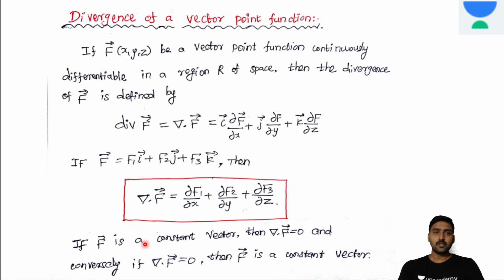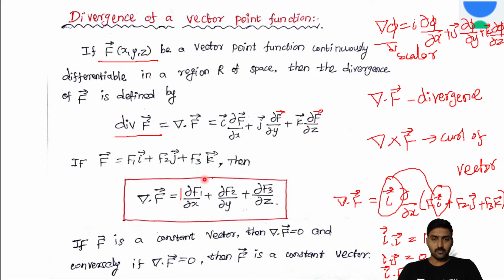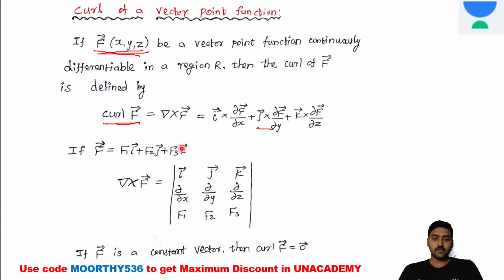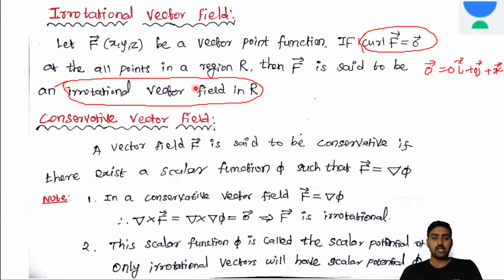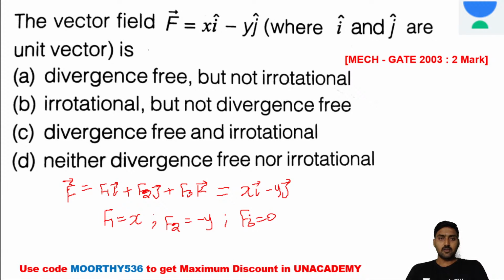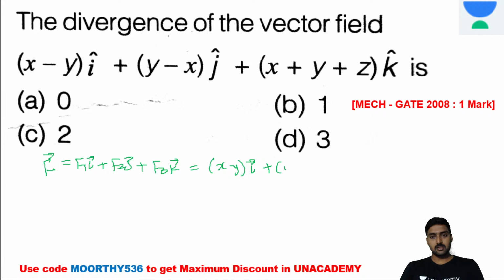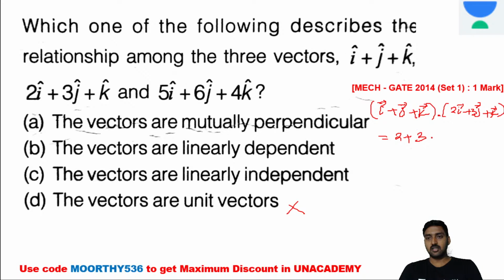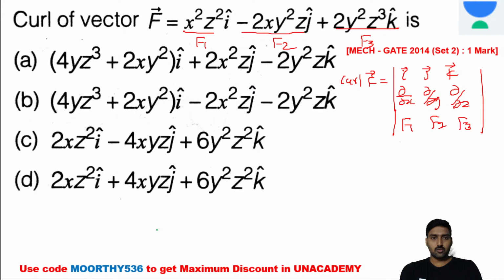Vector Calculus - 4 | Engineering Mathematics | ME | Sathyamoorthy V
In this session, educator Sathyamoorthy V will discuss Vector Calculus. This will be beneficial for all the aspirants of GATE & ESE.
To take Unacademy's weekly scholarship test and win attractive prizes, enrol NOW for Unacademy Combat

For more interesting FREE content & to follow the educator, head over to Unacademy Special Classes

""With the ESE Prelims Examination around the corner, we are sharing the links of all the Free ESE Tests, Batches and Plus Test Series on the Platform.
Get the GATE & ESE Iconic Advantage:
1. Personal Coach
2. Study Planner & Bi-weekly Reviews
3. Dedicated Doubt Clearing Space
4. Personalized Test Analysis
5. Study Booster Sessions
6. Preparatory Study Material
7. All the Unacademy Subscription Benefits
Dedicated channels for your GATE & ESE Preparation:
Join our Exclusive Telegram Channel & Group for GATE & ESE Exams:
Unacademy Subscription Benefits:
1. Learn from your favorite teacher
2. Dedicated DOUBT sessions
3. One Subscription, Unlimited Access
4. Real-time interaction with Teachers
5. You can ask doubts in the live class
6. Download the videos & watch offline